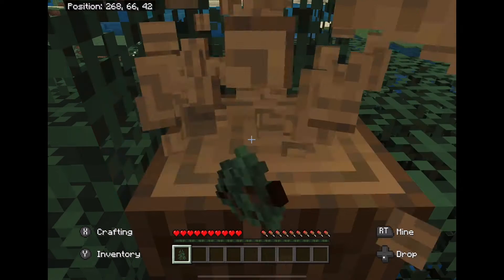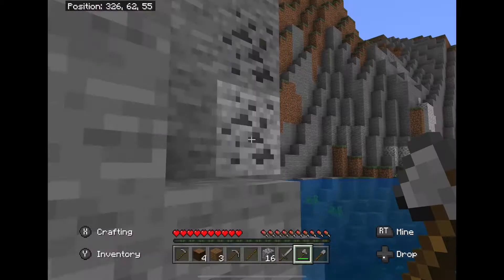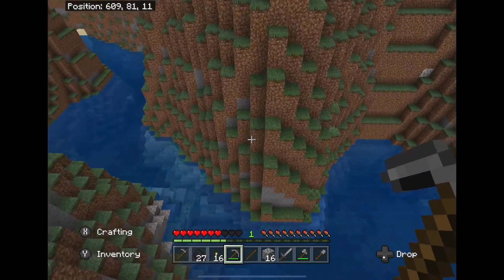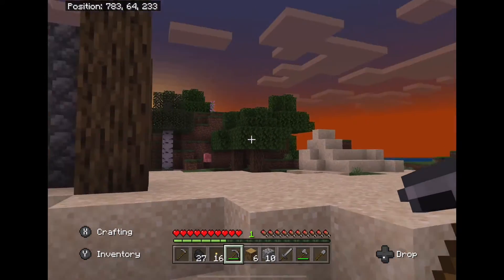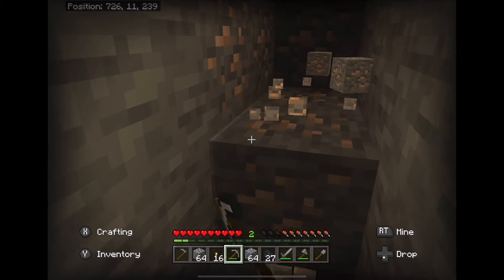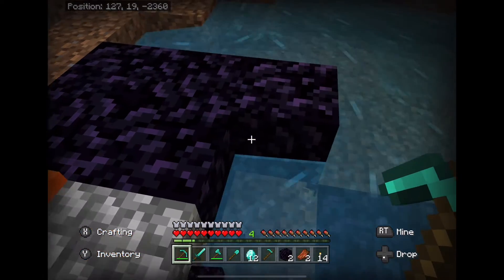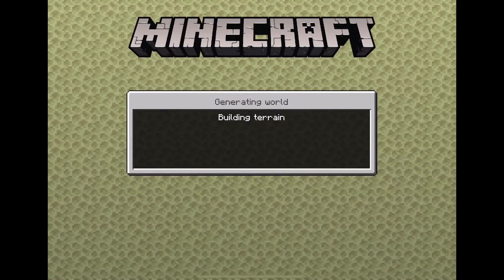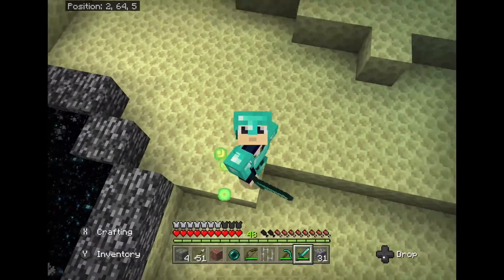A Beginner’s Guide to Minecraft: How to Beat The Game in 30 Steps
In this Beginner’s Guide video, I will show you how to beat Minecraft in under 30 steps!